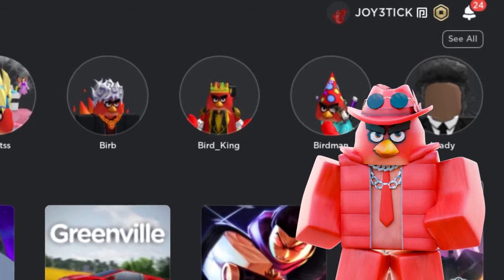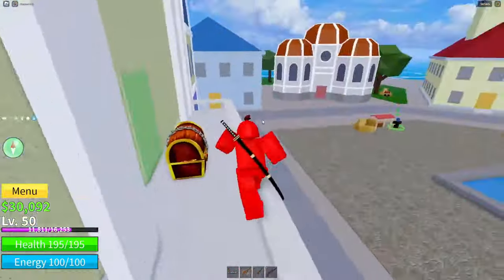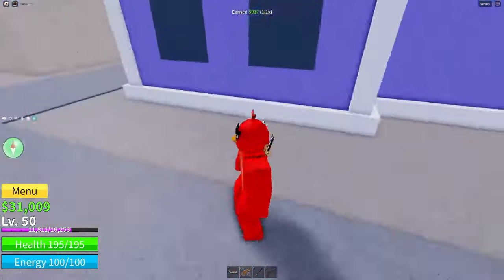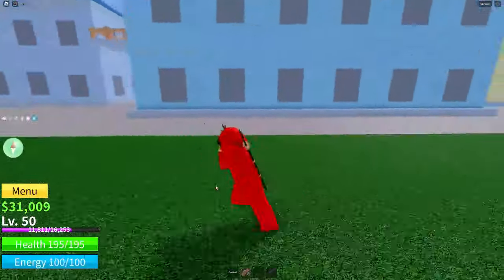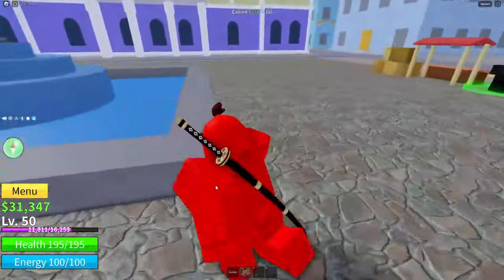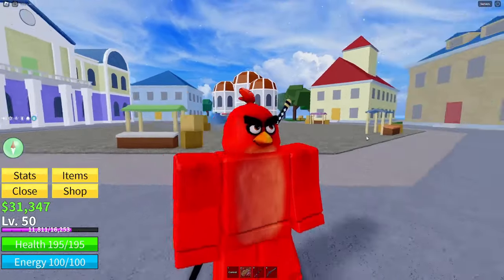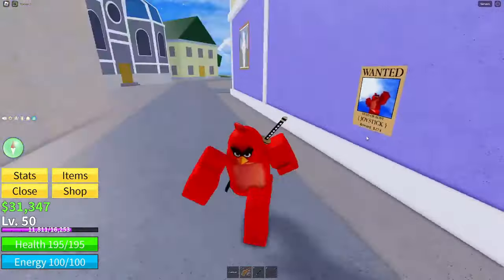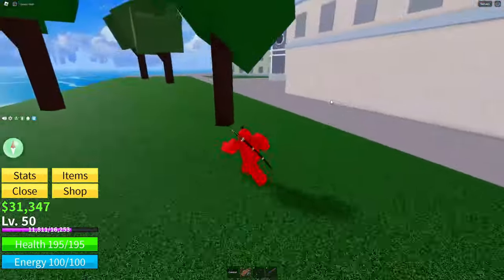HALLOW SCYTHE CODE BLOX FRUITS ROBLOX